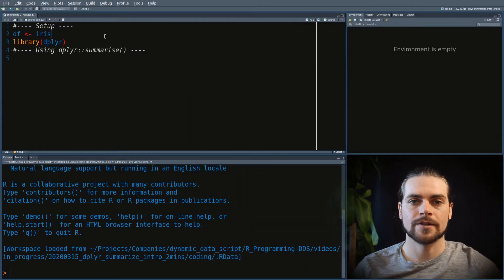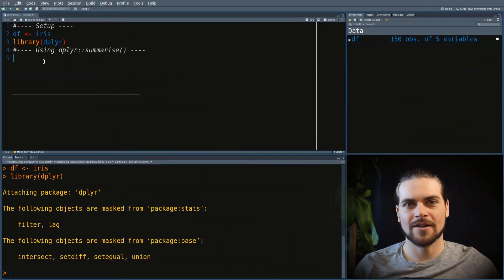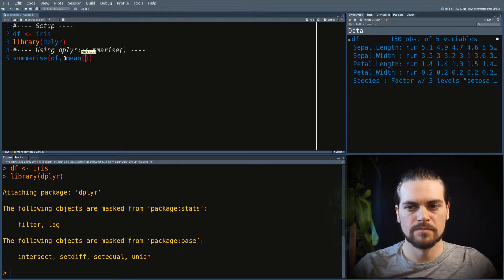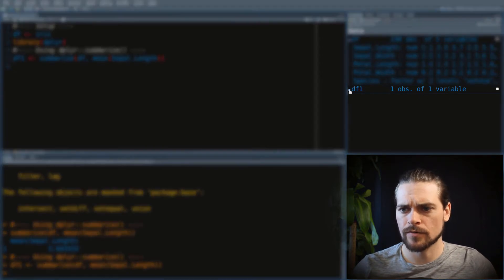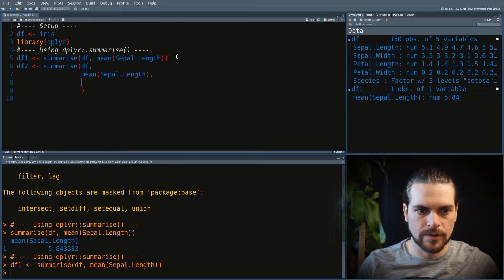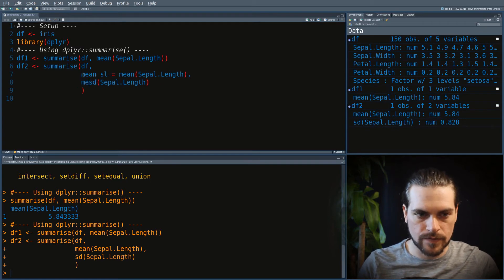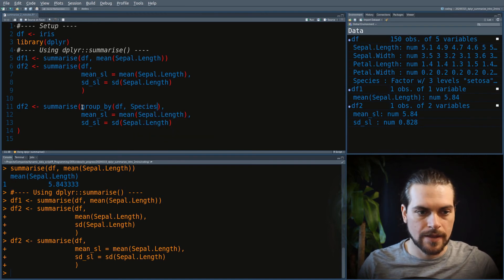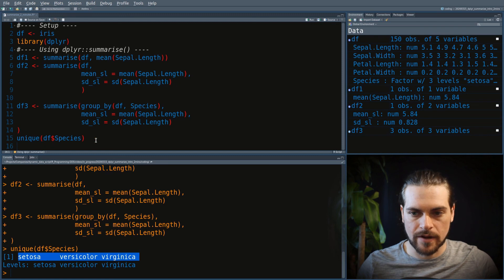dplyr::summarize() | How to use dplyr summarise function | R Programming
This R programming tutorial gives you a small course on the basics of the summarise function from the dplyr package including how to summarise a single variable, how to summarise several variables at once and how to integrate summarise with the group by function (group_by) from the same package. Here, summarize() and summarise() are synonyms; you can use either! Dplyr is an essential tool in RStats for data science! Browse the channel for more like this!